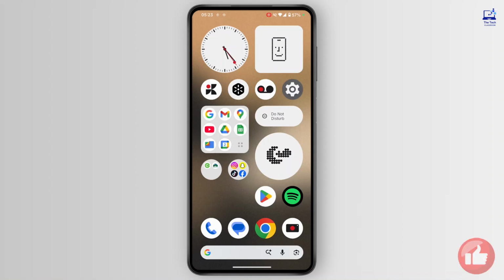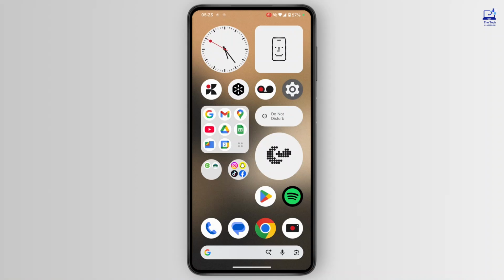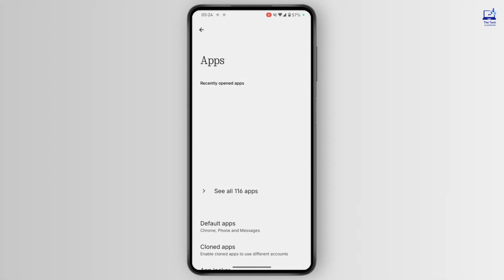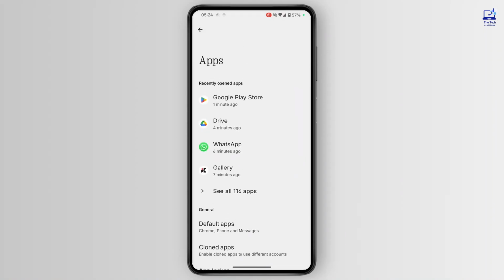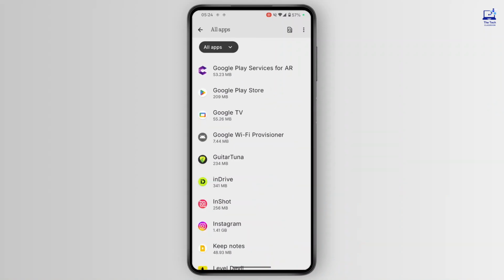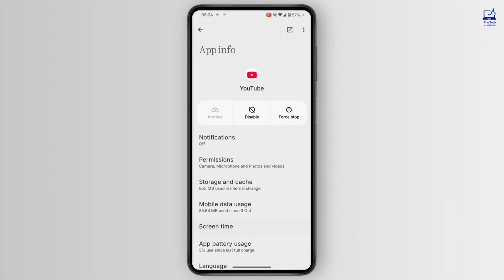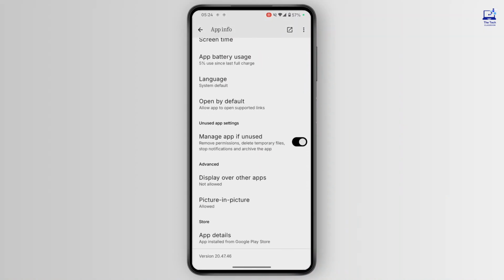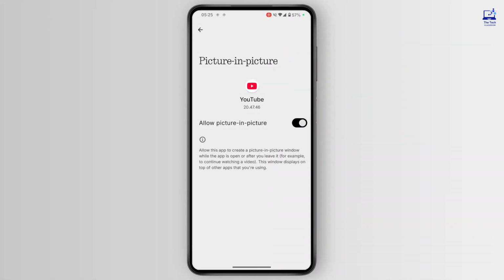How To Enable Picture-in-Picture For Any Android Apps?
Want to use Picture-in-Picture (PiP) mode for any app on your Android device? This video will guide you through the steps to enable Picture-in-Picture for all your favorite apps quickly and easily. Whether you're asking, "How do I enable PiP on Android?" or need help managing your apps in PiP mode, this tutorial has you covered. Learn how to multitask like a pro and enjoy videos while using other apps. Watch now to see how you can enable Picture-in-Picture on any Android app today!

Timestamps:
00:00 How To Enable Picture in Picture For Any Android Apps?
00:06 How Do I Enable PiP Mode on Android?